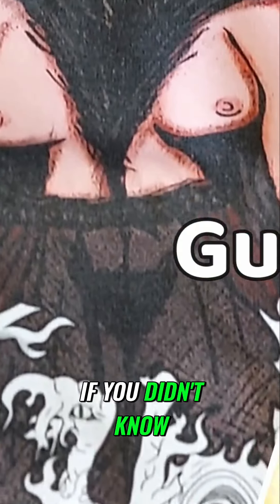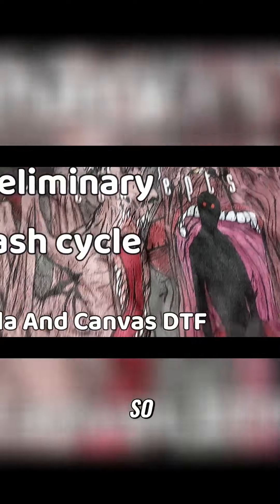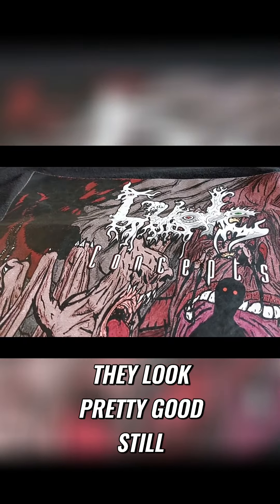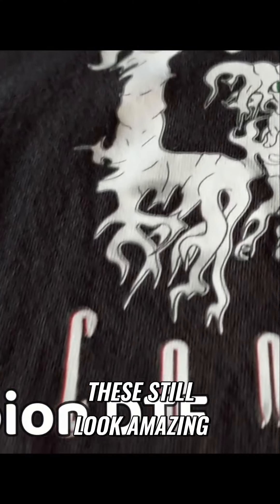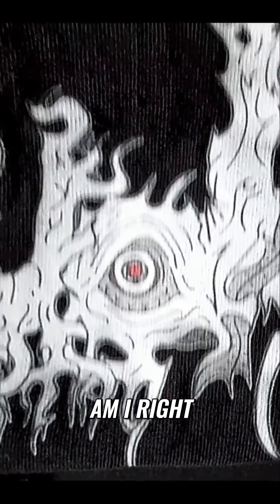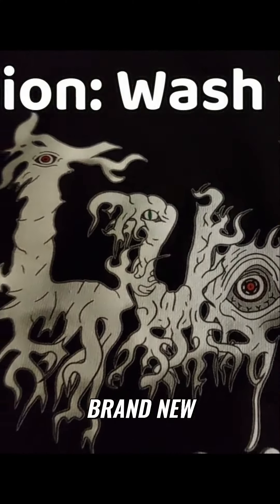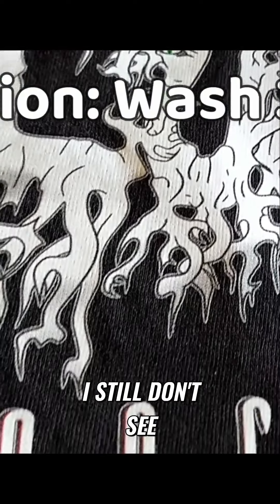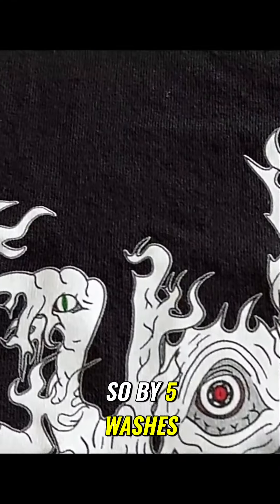T-Shirt Quality Showdown teaser: DTG vs DTF Wash Test Revealed!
Join SPEAKER_00 as they dive deep into T-shirt quality assessment! From reviewing print quality and materials to comparing DTG and DTF printing methods, this video covers it all. Discover which print method holds up after multiple washes and get insider tips on T-shirt care!